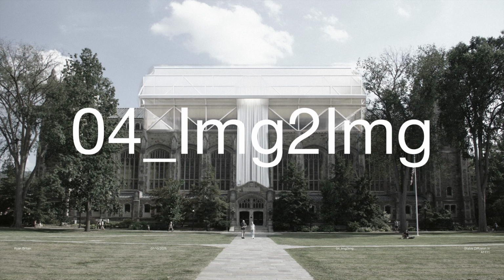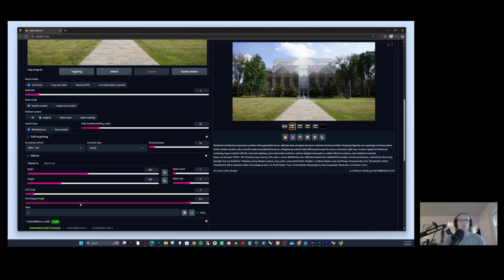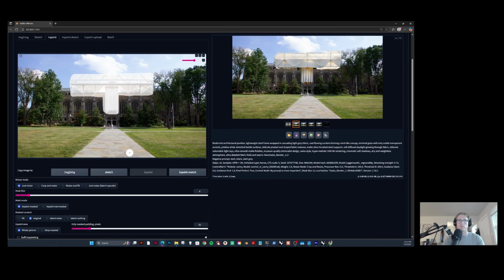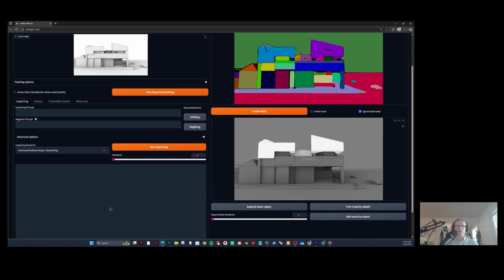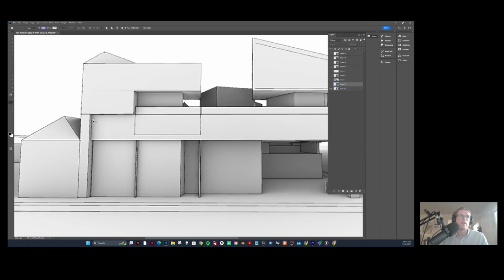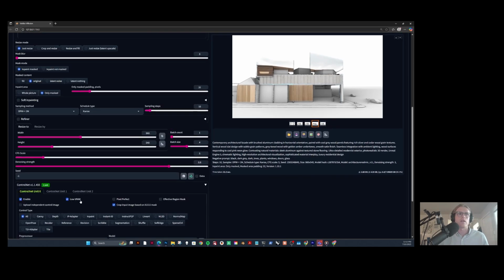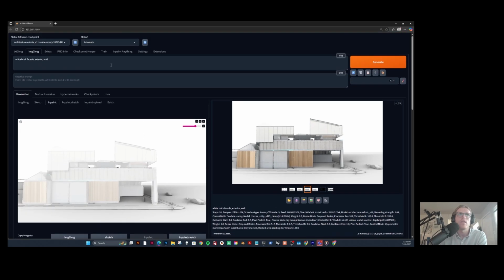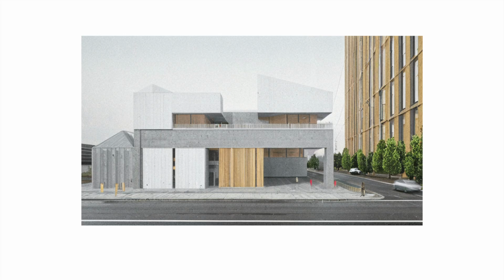BASIC Stable Diffusion in A1111 - 04_Img2Img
BASIC Stable Diffusion in A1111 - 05_LoRA

LoRA Models Featured in This Tutorial
SWISS RENDER_v1

Architectural visualization LoRA for clean, minimalist renders

QUICK SKETCHES_v3

Monochrome architectural sketch LoRA

PAINTED ARCHITECTURE_v1

Flat painted architecture style LoRA

Tutorial Coverage
This video demonstrates:

Creating a LoRA using civit.ai
Installing and organizing LoRAs in A1111
Mixing architectural checkpoints with style LoRAs

Tips for Using Architecture LoRAs

Start with lower strengths (0.5-0.7) and adjust upward
Combine with appropriate base models for best results
Use negative prompts to avoid over-stylization
Experiment with LoRA stacking for unique effects

Resources & Downloads